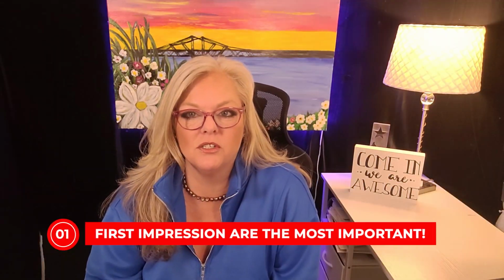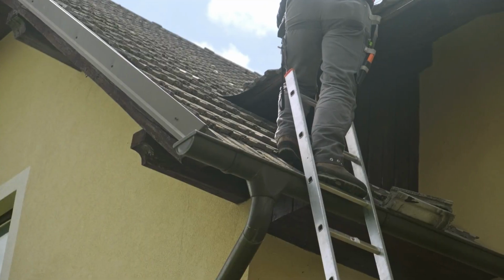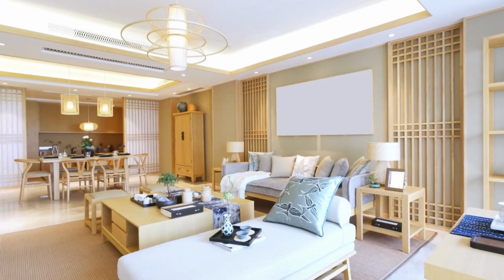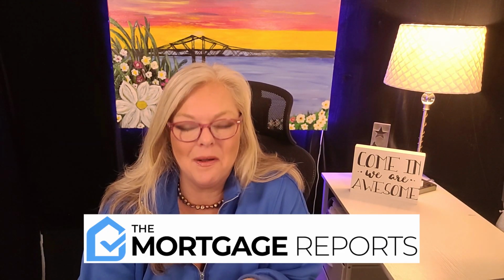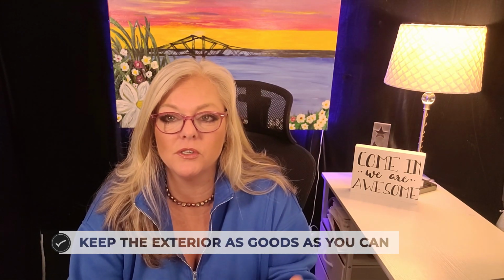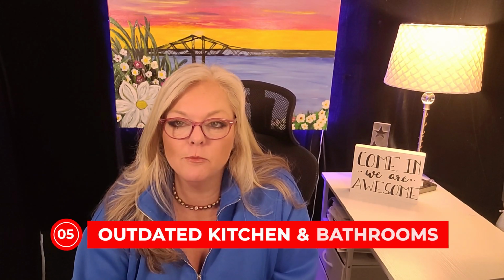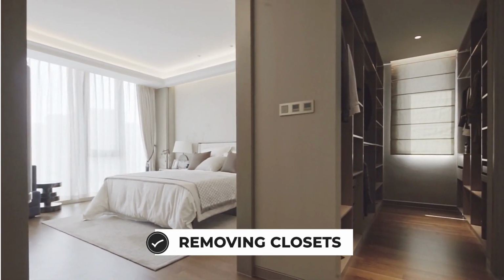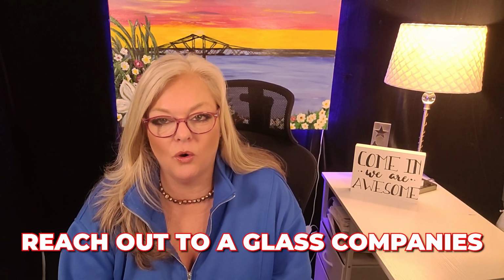The TRUTH About Home Value In Memphis TN: What Works & What Doesn’t | Memphis Tennessee Real Estate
Are you thinking about moving to Memphis Tennessee? If you’re trying to figure out how to increase your home's value or avoid costly mistakes, I’m here to help. In this video, I share the truth about home value in Memphis TN and break down what works & what doesn’t when it comes to upgrading your property. Whether it’s modernizing your kitchen, adding energy-efficient features, or finishing basements, you’ll learn ten proven ways to boost your home’s worth in no time!
I also go over upgrades with the best return on investment, such as steel front doors, garage doors, and even small kitchen remodels. Plus, watch out for things that could decrease your property value, like unpermitted additions, overly personalized renovations, or installing that tempting pool. Knowing these tips could save you thousands when selling your home in the Memphis Tennessee real estate market.
I’d love to help you make a smooth move to Memphis Tennessee!
🤔Thinking of Moving to Memphis and the MidSouth?
00:00 - Intro to the Truth About Home Value in Memphis TN: What Works & What Doesn’t
00:57 - Top 10 Ways to Increase Your Home Value in Memphis TN
06:26 - Top 5 Return on Investment Strategies in Memphis Tennessee
10:27 - Top 10 Ways to Decrease Your Home Value in Memphis TN
15:49 - Recap to Decreasing Your Home Value in Memphis Tennessee
18:36 - Key Takeaways for Memphis Tennessee Homeowners
19:48 - Wrap-Up to the Truth About Home Value in Memphis TN: What Works & What Doesn’t
If you want to know everything about living in Memphis or Tennessee and the surrounding areas, then subscribe▶ and tap the bell🛎 for notifications so you can be the first to know about the current market in Memphis or Tennessee.😁

We get calls and emails every day from people just like you, looking for help making their move to Memphis or Tennessee and we absolutely love it.😍 Whether you are moving in 9 days or 90 days, give us a call☎, shoot us a text📝, or send us an email📨 so we can help you make a smooth move to Memphis or Tennessee.